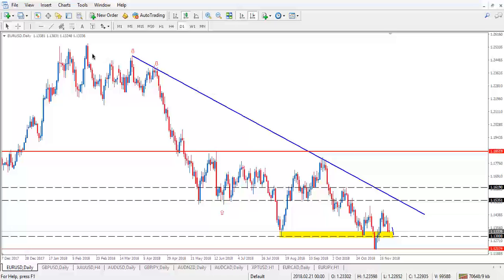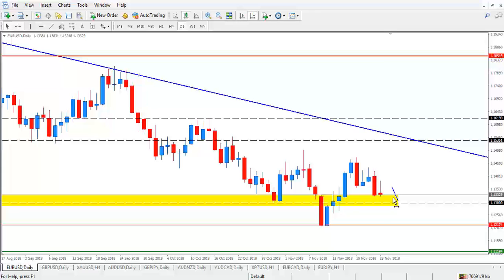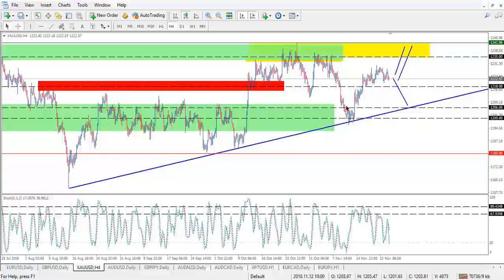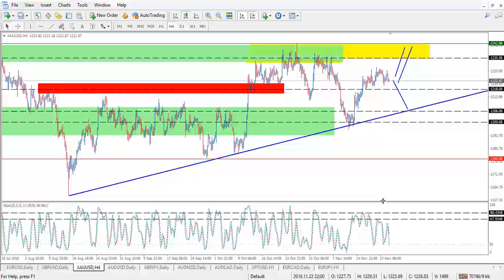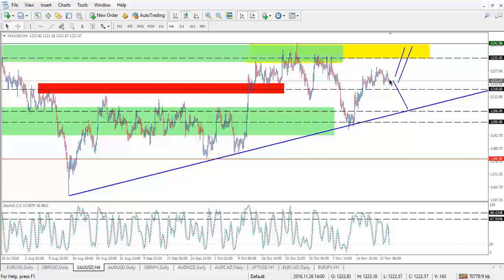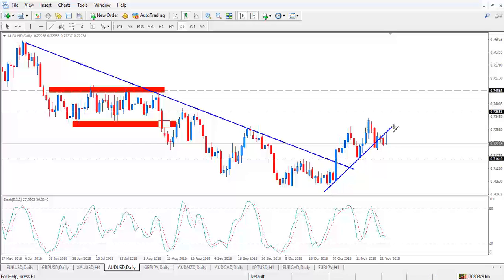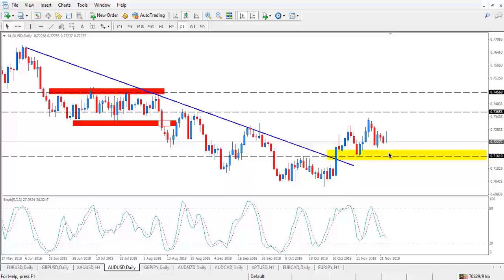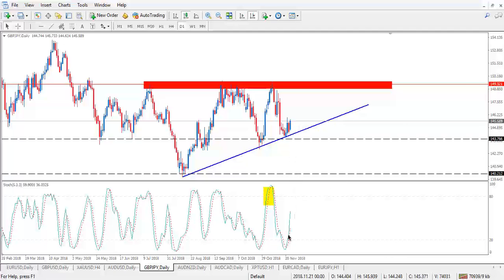The weekly analysis for the 26th of NOV 2018 - Land-FX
@07:02  targeting the level of 149